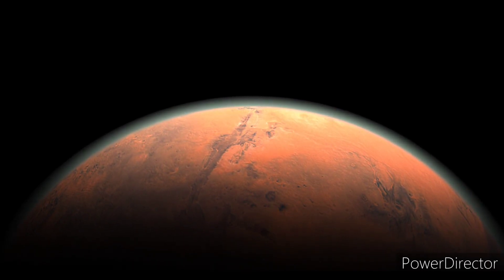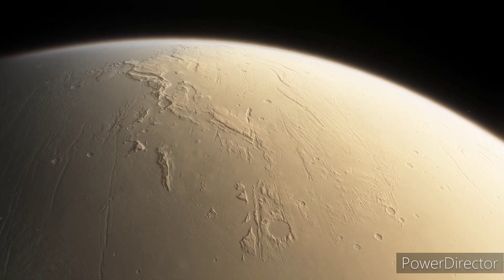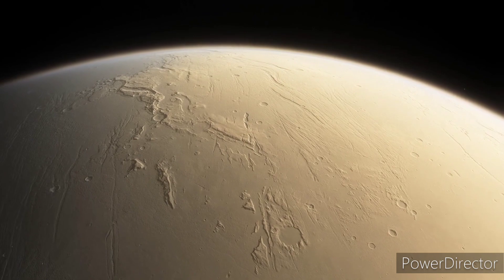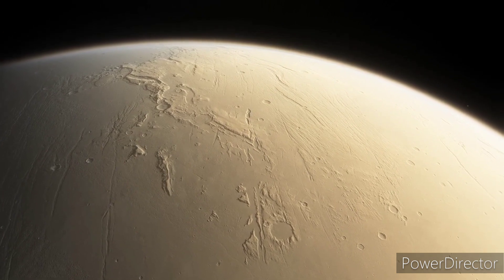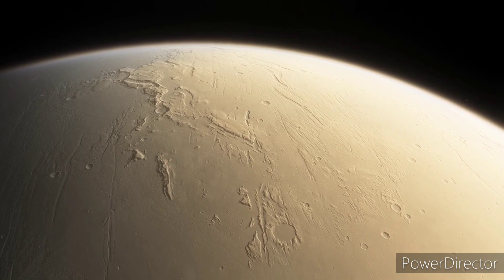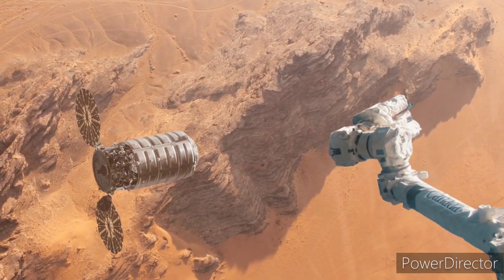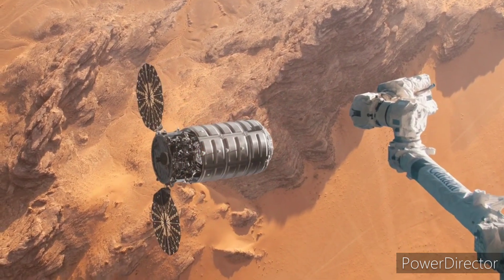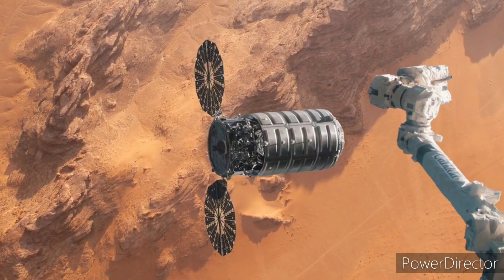Mars Orbiter Scout Two Headed Towards Earth With Vegetative Specimen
Warning ⚠️ What You're About To See Might Be Disturbing.
For Immediate Public Release.
Control Has Confirmed Reports About Cleopatra's A.I. Decisions.
This Is Disturbing. The Transmission Was Intercepted Again By A Radio Telescope.